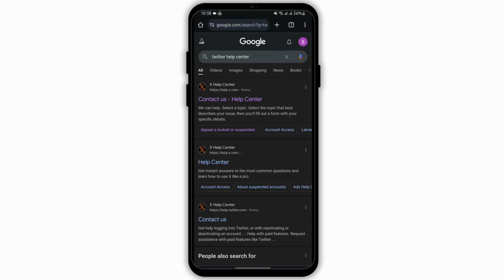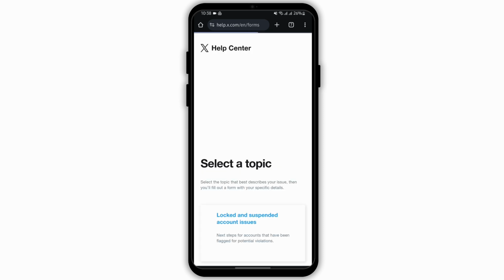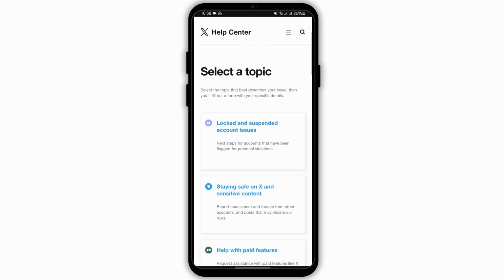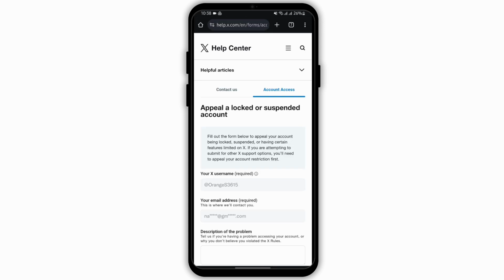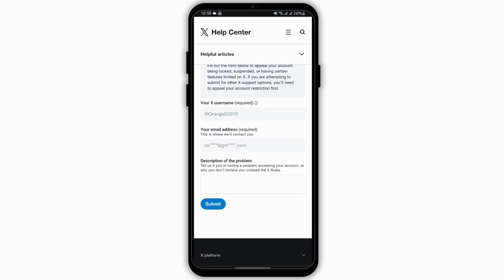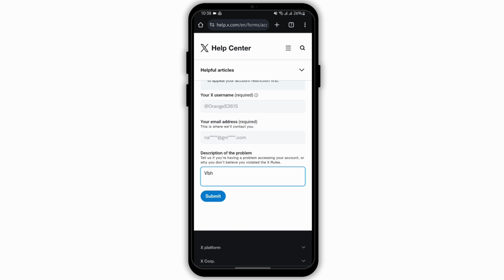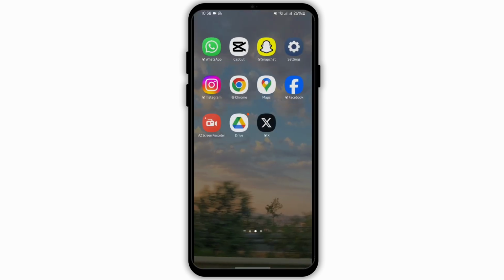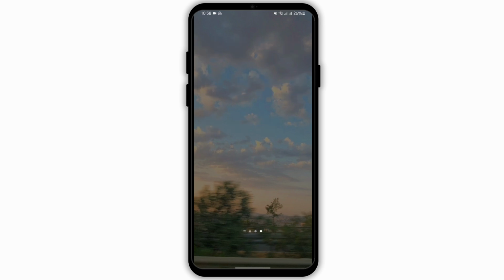Unsuspend X Account | Steps to Appeal and Recover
Unsuspend X Account | Steps to Appeal and Recover | 2024 Guide

Ready to regain access to your suspended Twitter (X) account in 2024? Follow this step-by-step guide on how to appeal and recover your account quickly and easily.

Timestamps:
0:00 - Introduction
0:10 - Understanding why accounts get suspended
0:20 - Steps to appeal and recover your suspended Twitter (X) account

Key points covered in the video:
- Explanation of common reasons for account suspensions on Twitter (X).
- How to review the suspension notification for specific details.
- Step-by-step instructions on how to file an appeal through Twitter's support.
- Tips on providing detailed and accurate information in your appeal.
- How to check the status of your appeal and follow up if necessary.
- Preventive measures to avoid future suspensions.
- Detailed walkthrough of verifying your identity and complying with Twitter's guidelines.
- Tips for maintaining a secure and compliant Twitter (X) account.